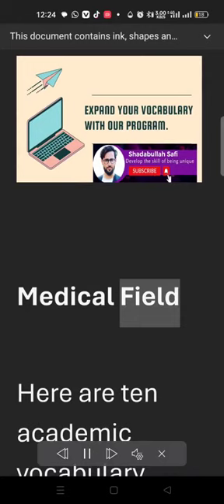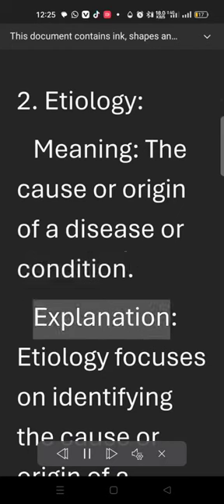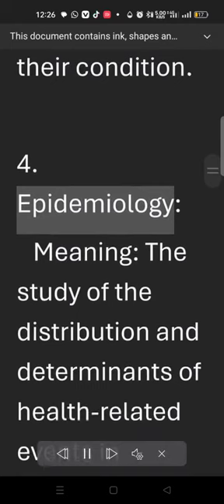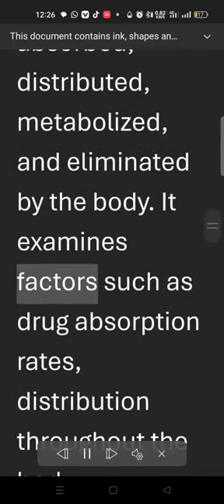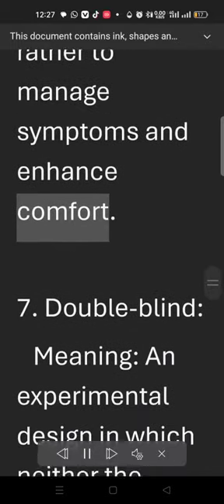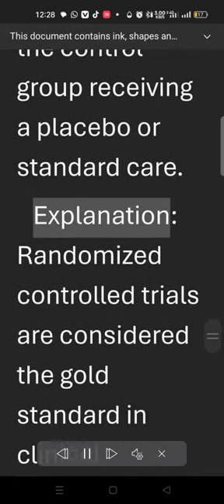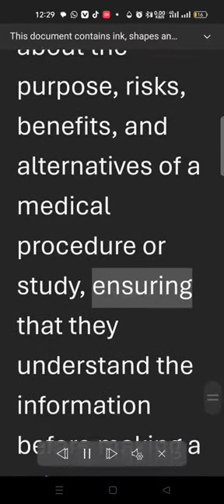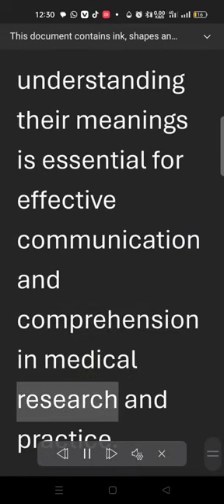April 4, 2024